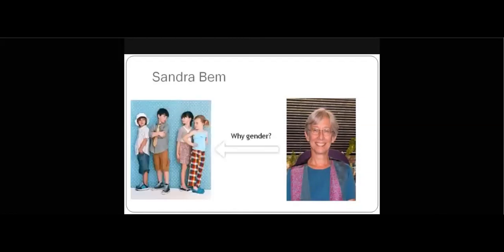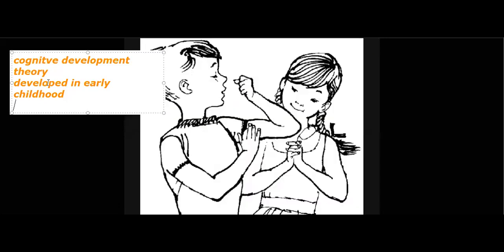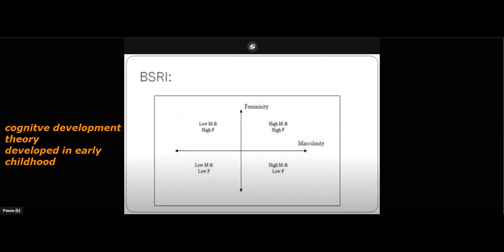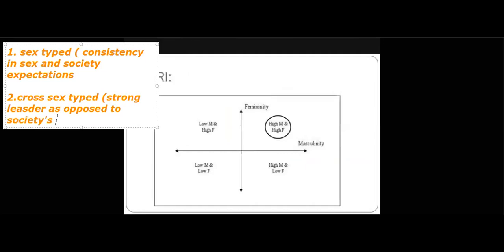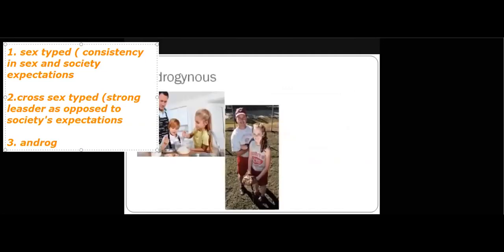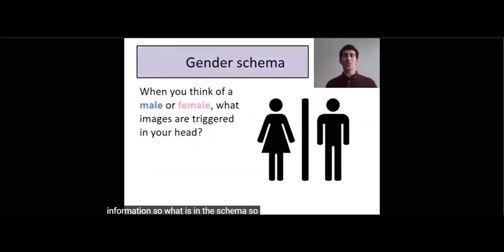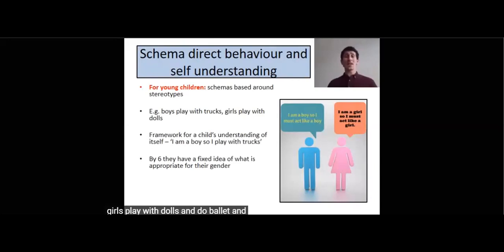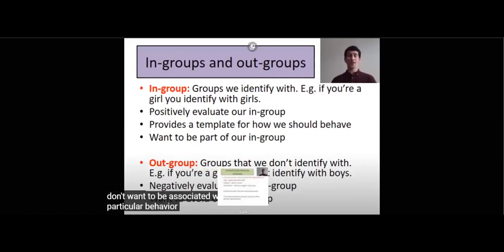CCP lec#3 HOW STEREOTYPE IMPACT ON LIFE